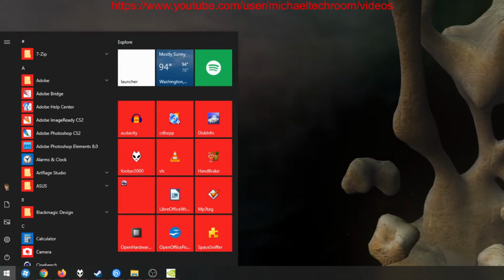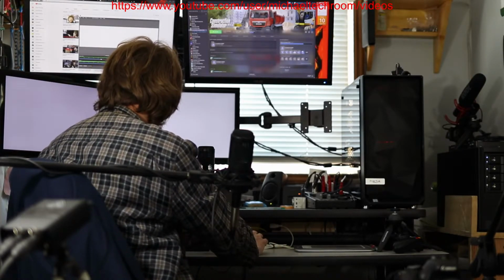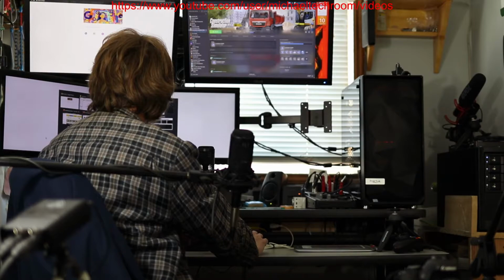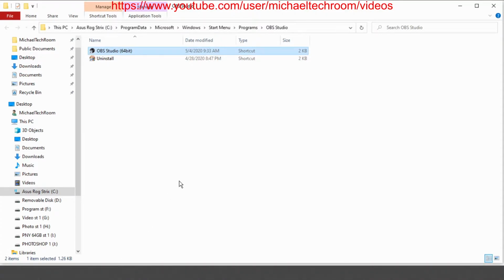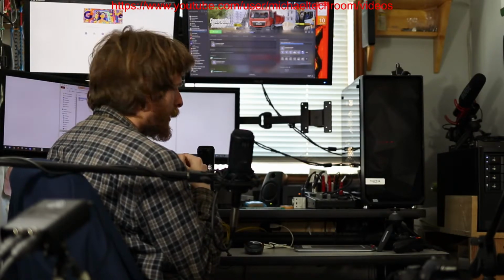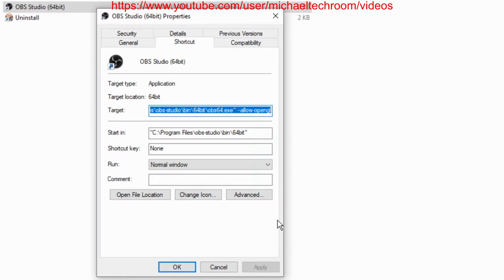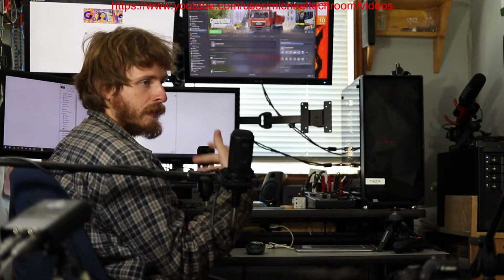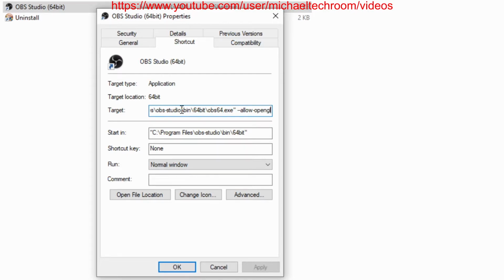Obs Black Screen Issue With NVIDIA Surround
AMD build